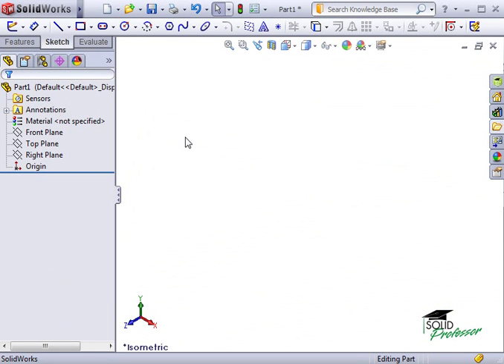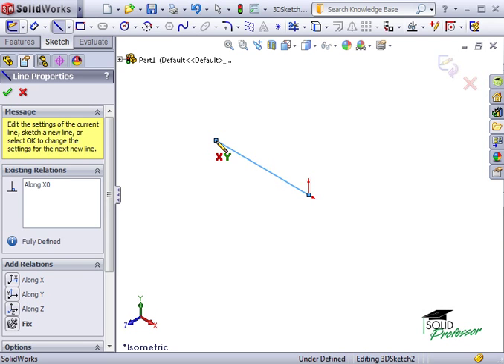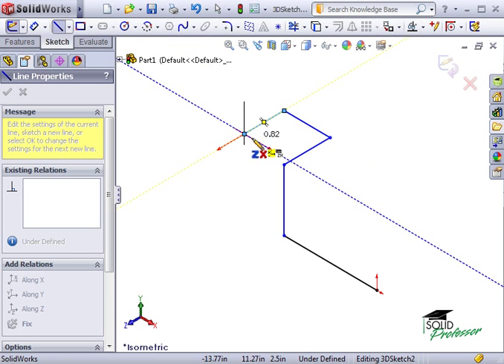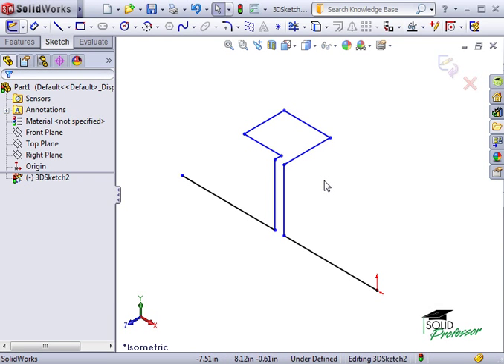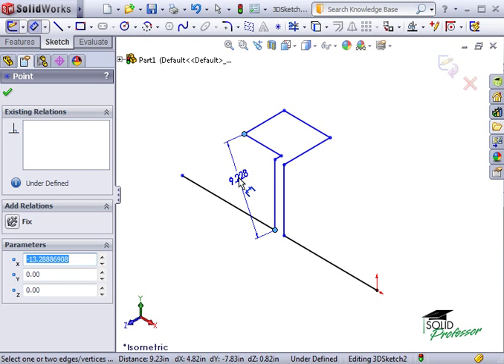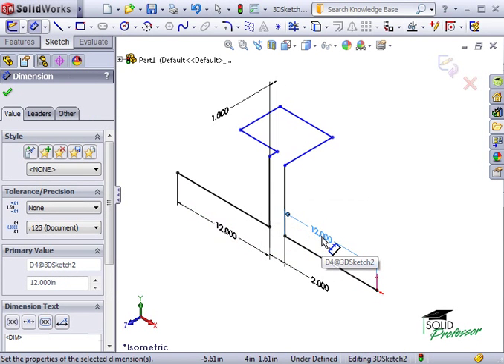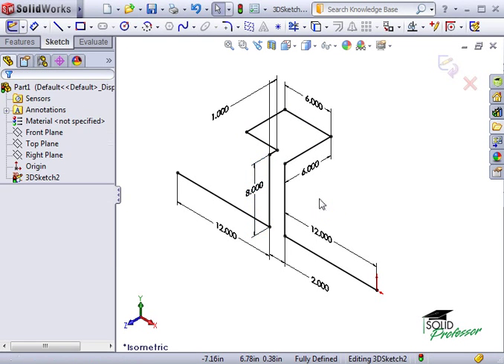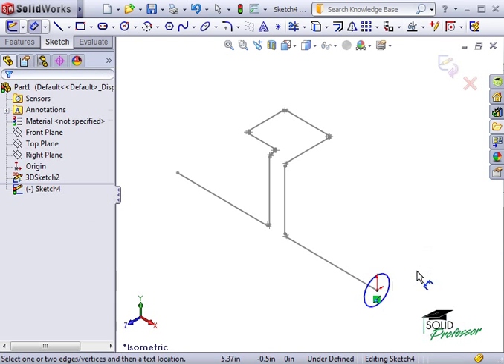1 Advanced Sketching 07 3D Sketching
Trung tâm đào tạo CAD/CAM/CNC CAMMECH